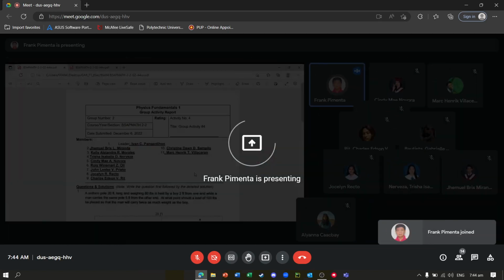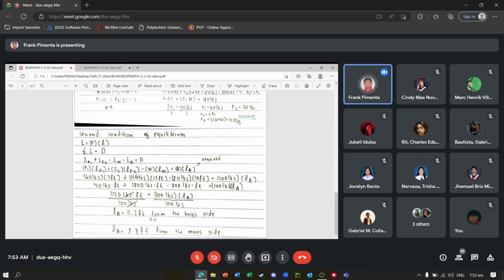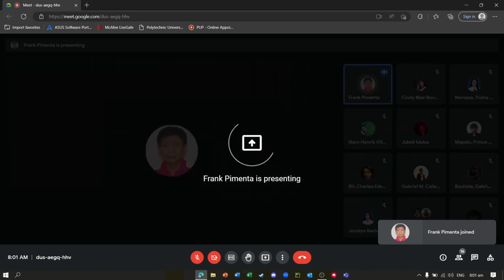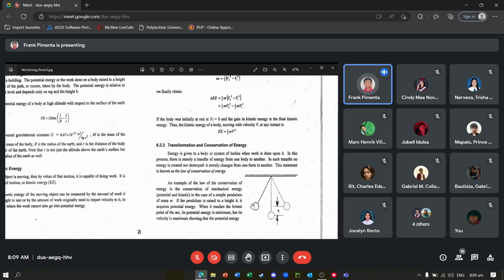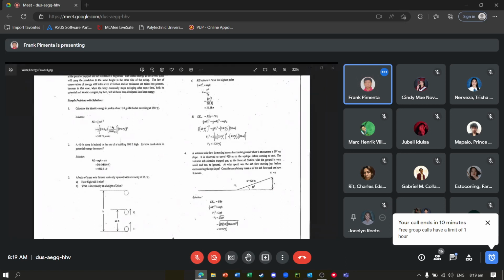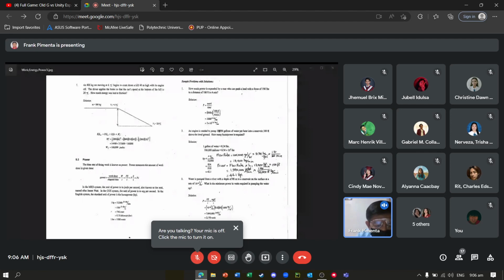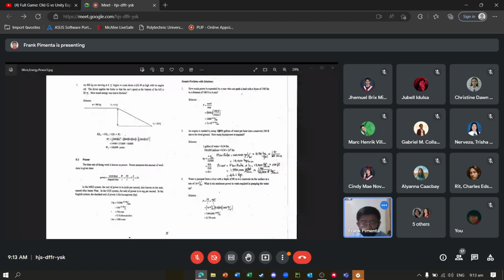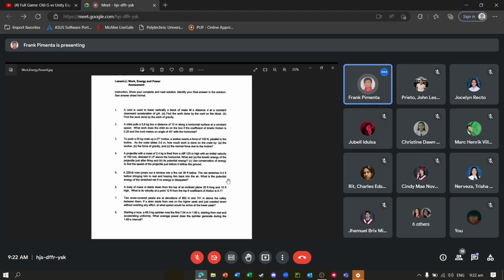Physics 2022 12 13